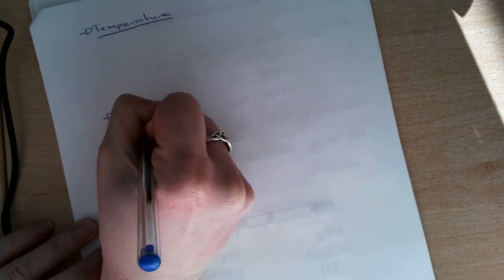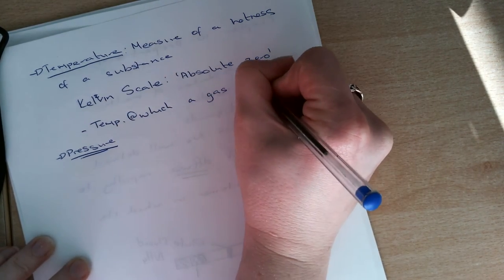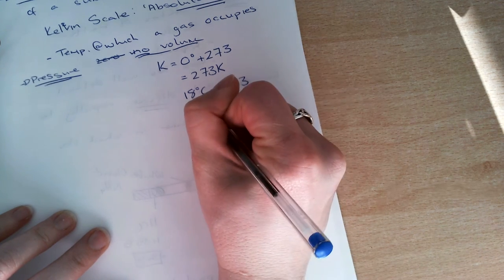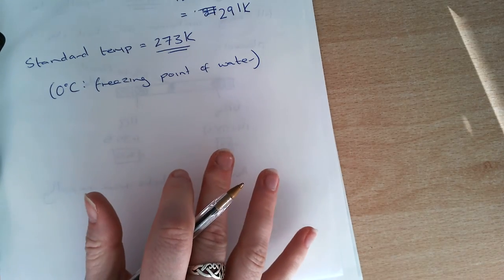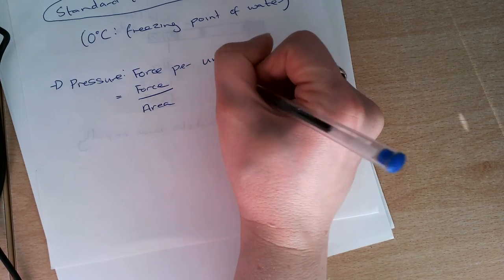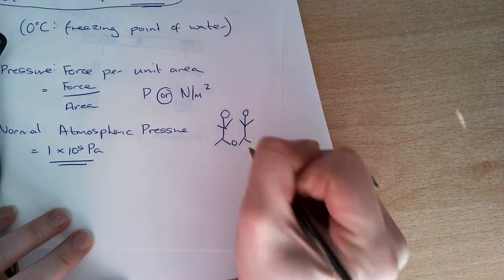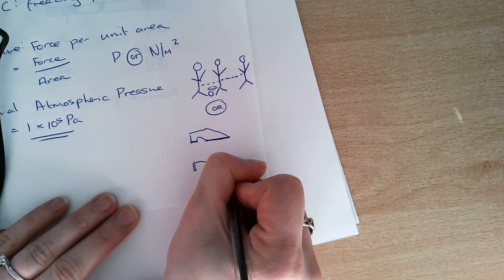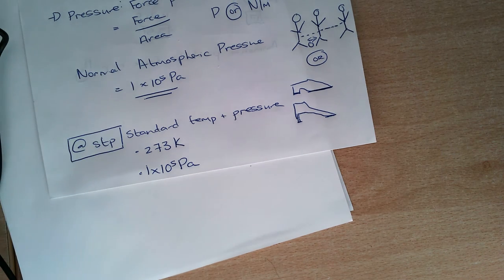Temperature & Pressure & stp